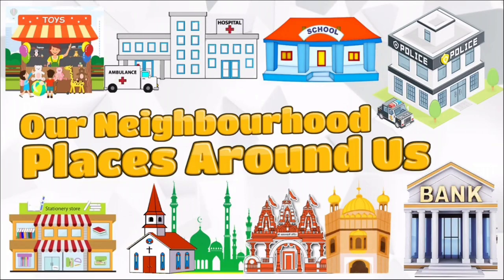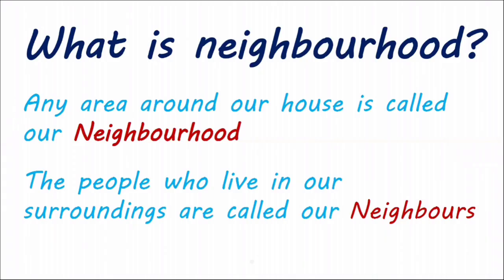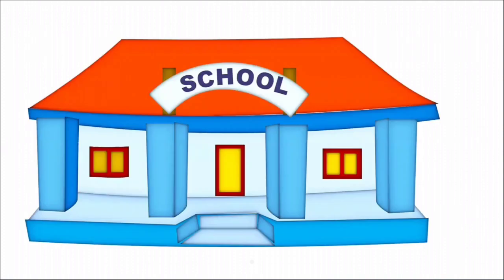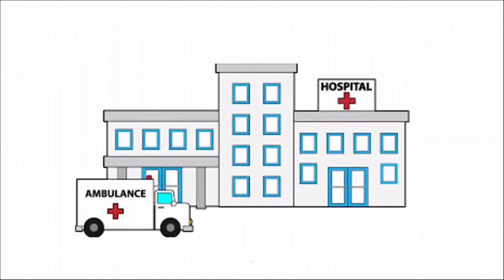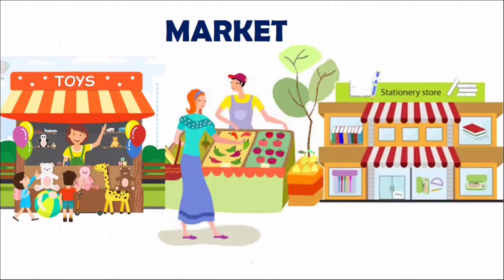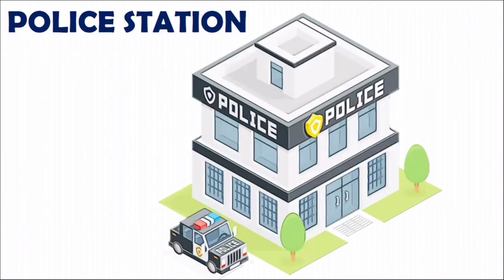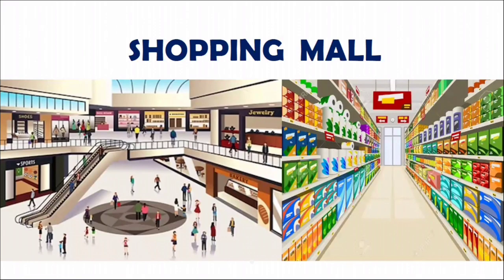Places Around Us | Our Neighbourhood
Places around us or our neighborhood

We see many things around around.  There are lots of places in our neighbourhood which we daily see and where we visit.  Some common places include parks, markets, hospitals, school, police station, malls, bank, Church, Temple, Gurudwara, Mosque.

Lets see these places with the help of pictures to make the children understand these places better.